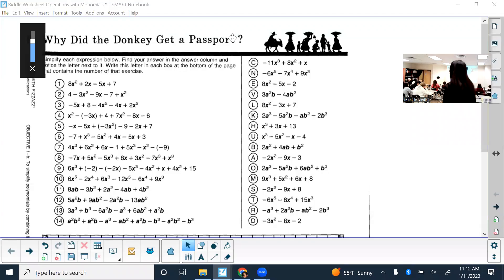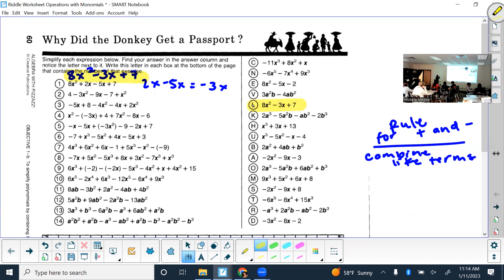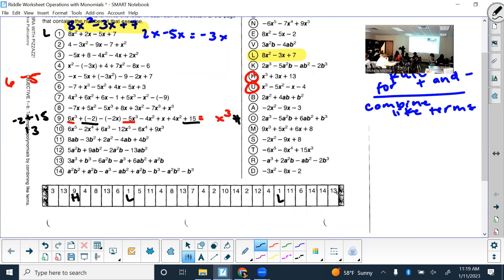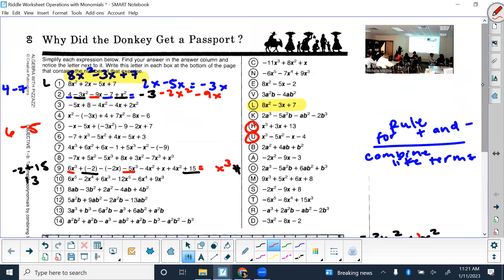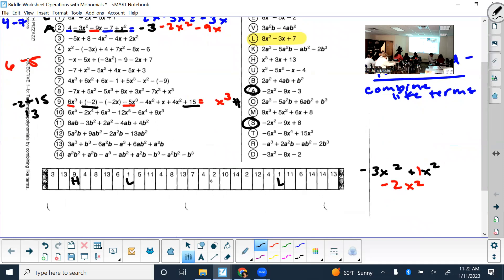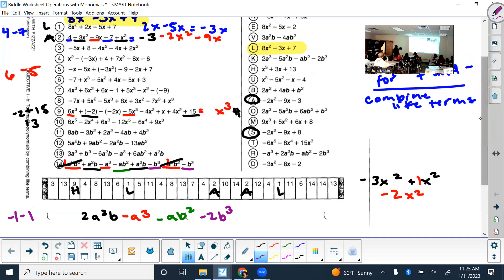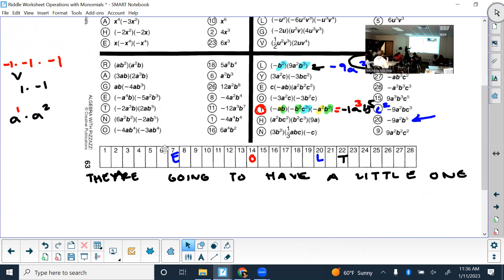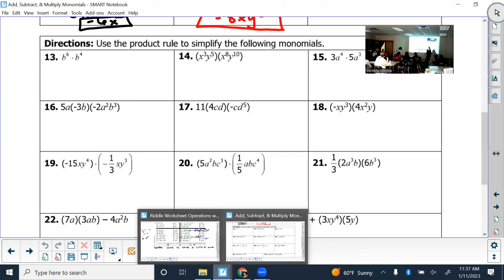Operations with Monomials Riddle Worksheet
Math Lab
Adding, Subtracting, Multiplying Monomials